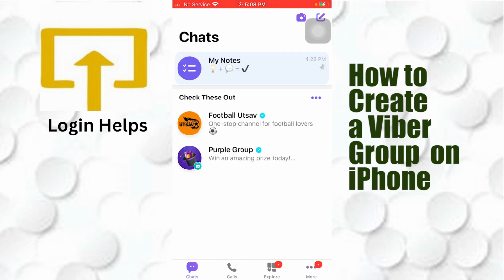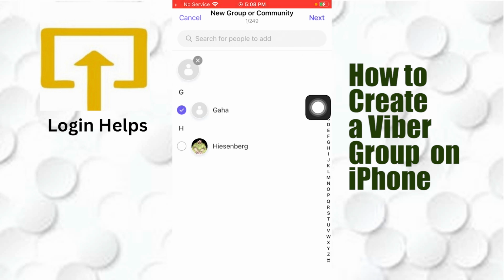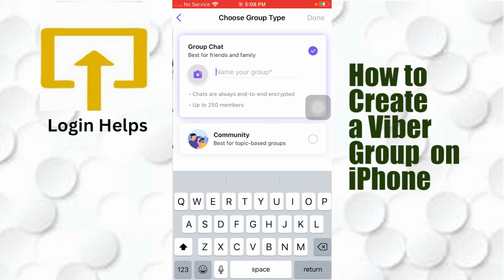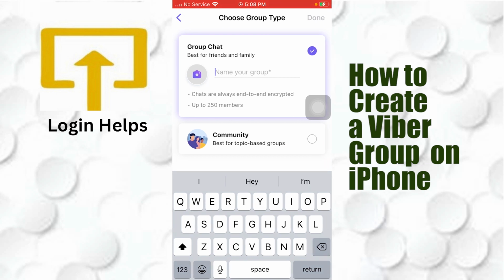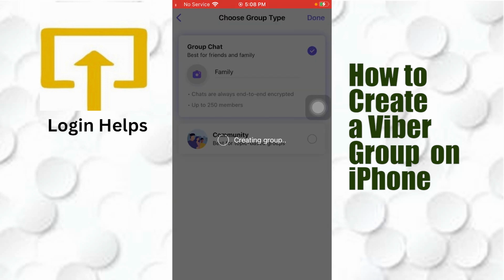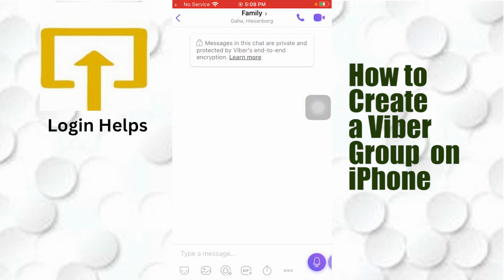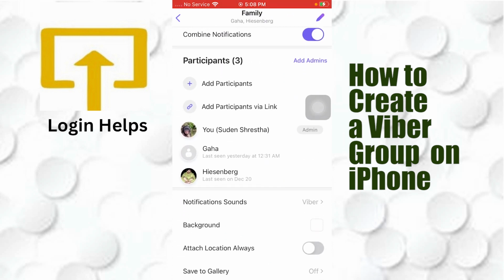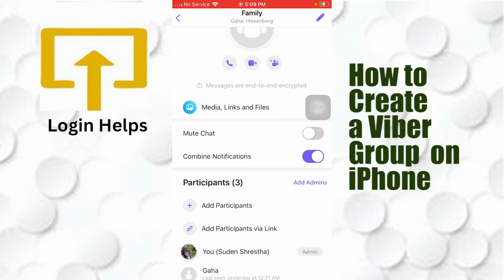How Can I Setup New Group On Viber From iPhone? Arrange Group chat (2023)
Do you want to build a new community on viber where you can convey your messages and utilize your time? This video will help you regarding creating a Community on Viber. Also, information and guidelines are given below to start a Viber group on an iPhone, follow these steps:

- Install the Viber app
-  Tap on the "New Group" icon (a person with a "+" symbol)
 -Select the contacts you want to add to the group
- Tap "Form" - Give the group a name and an optional photo
- Tap "Create" to create the group.

When the group is formed, all members will be notified and invited to join.